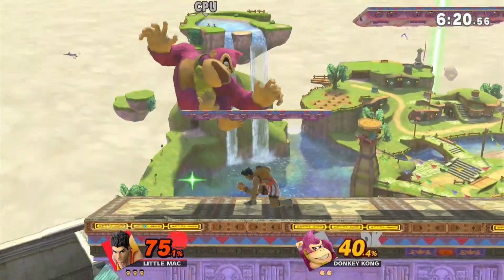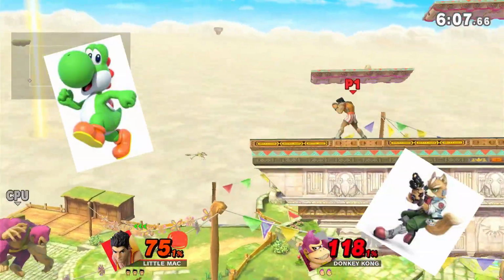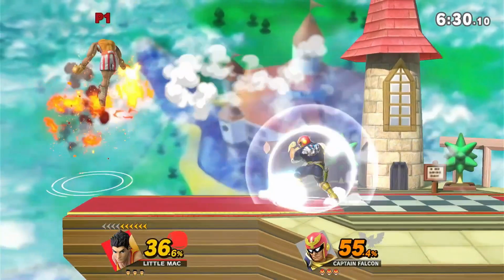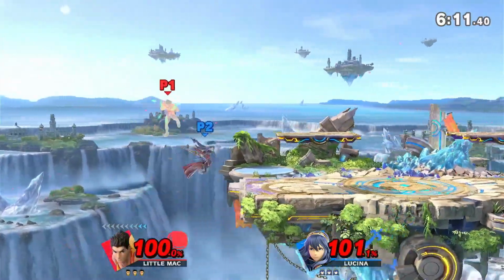HOW TO DO LITTLE MAC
Yup back at it, and once again music and trailer footage is made by Nintendo
Well, little mac huh? He's definitely an interesting character in this game but you know what, I had one hell of a time playing him. Lowkey not as bad as people make him out to be though.
I hope you guys have a wonderful day, and UNTIL NEXT TIME